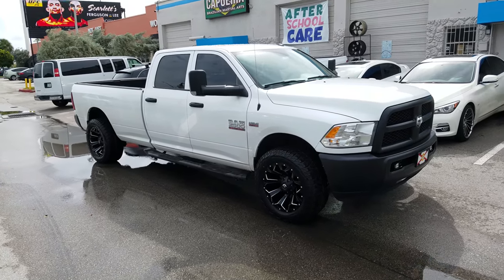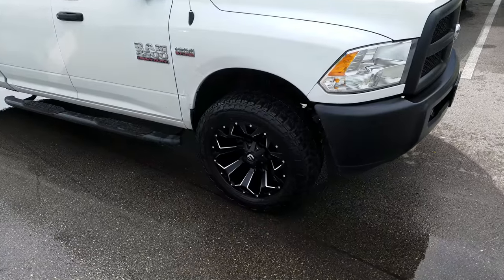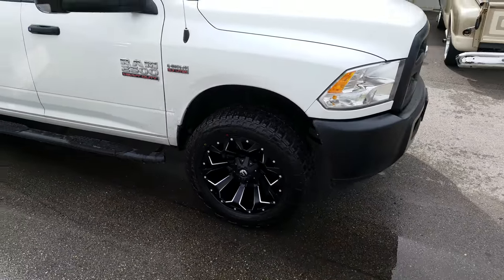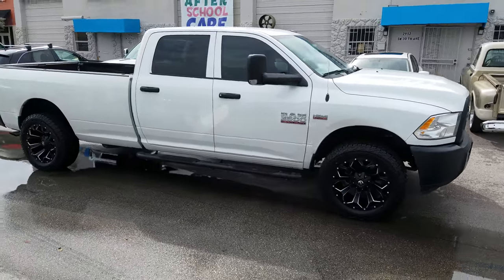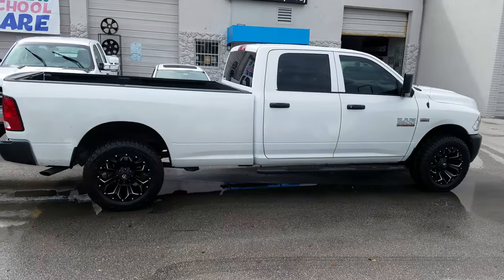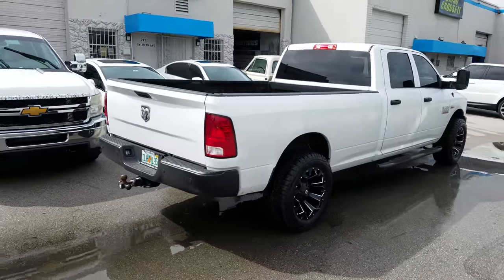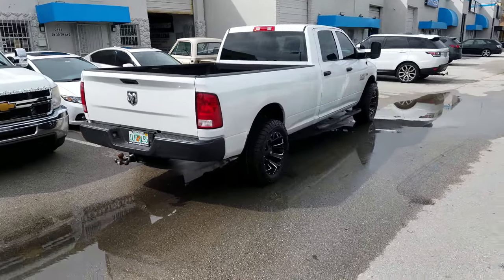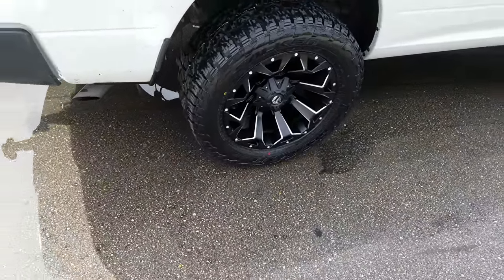20x10 Fuel Assault D546 Rims Black Milled Dodge Ram 2500 Wheels